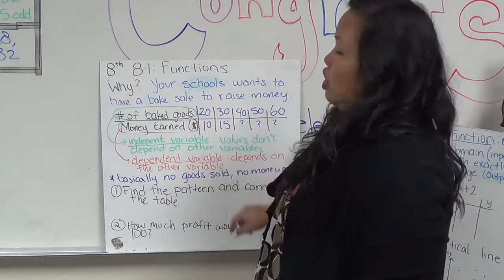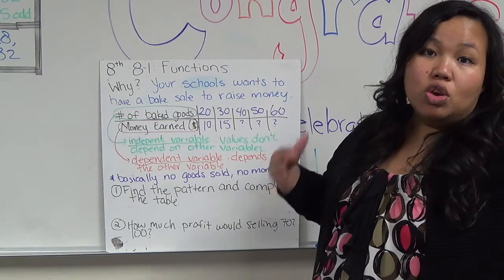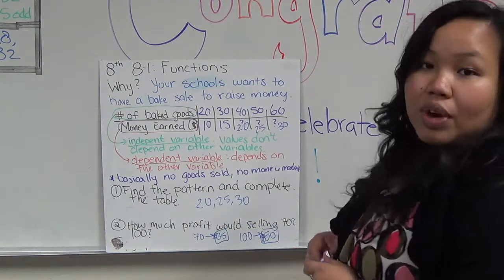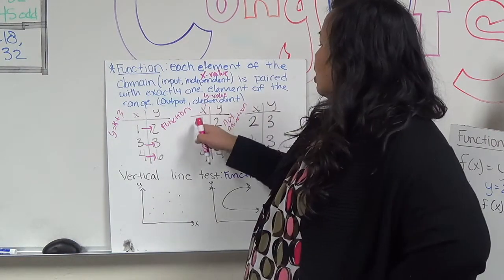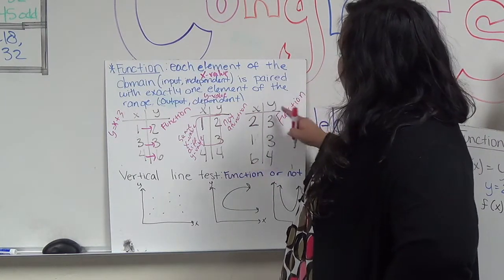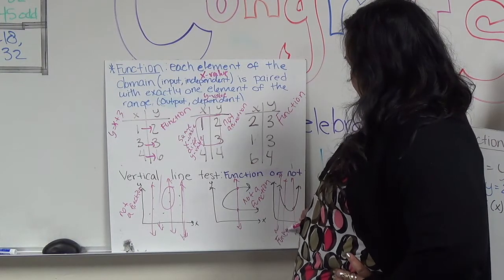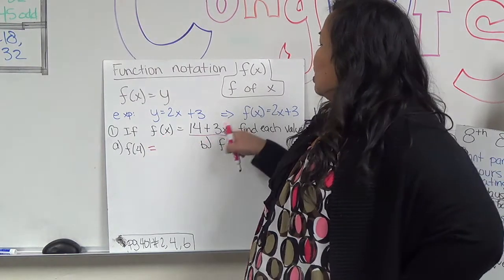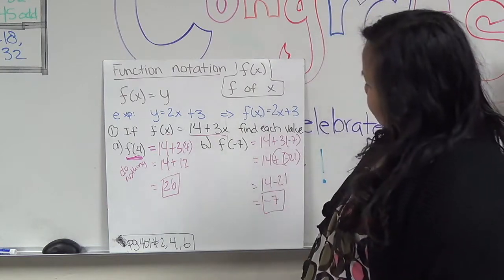8th 8.1 Functions